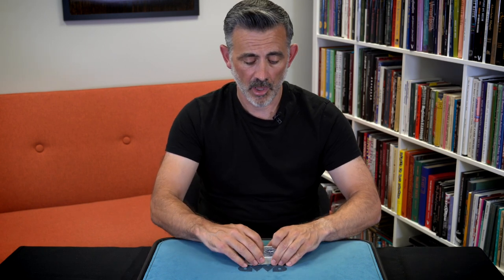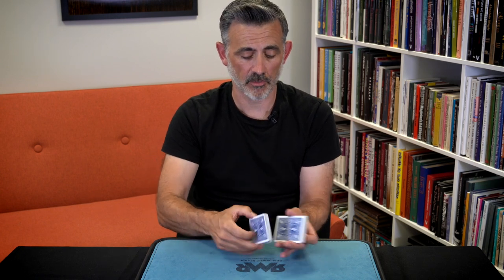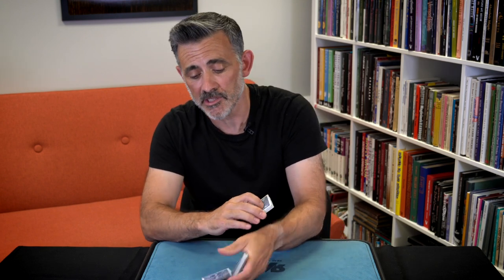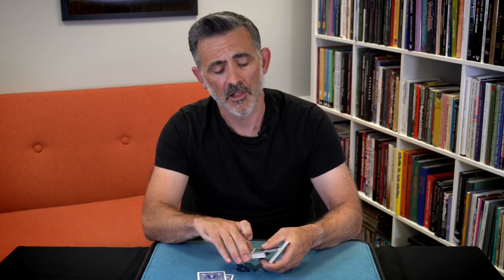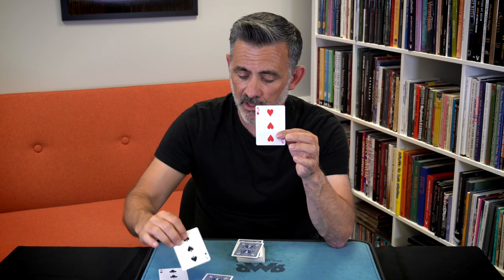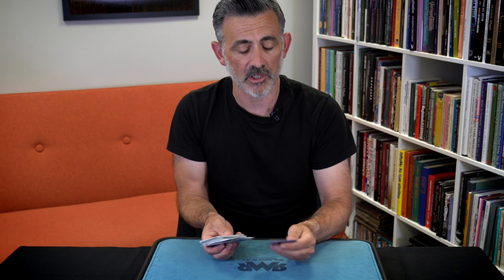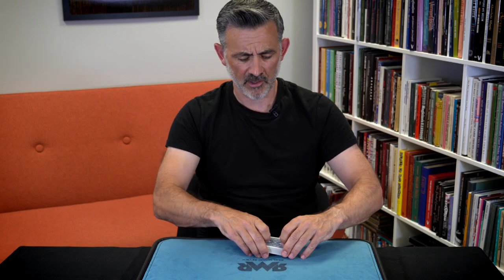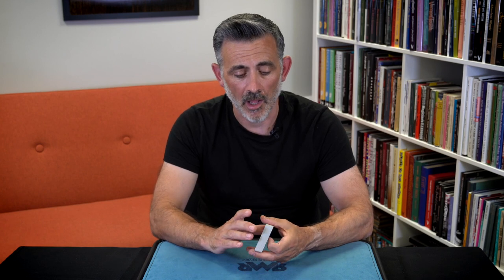Dunbury Clues. From Opticks by Harapan Ong